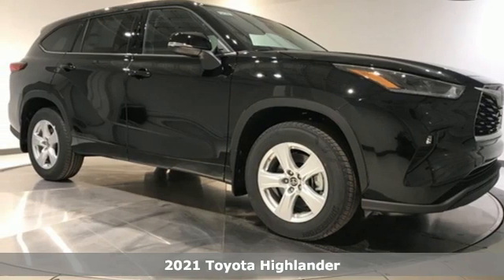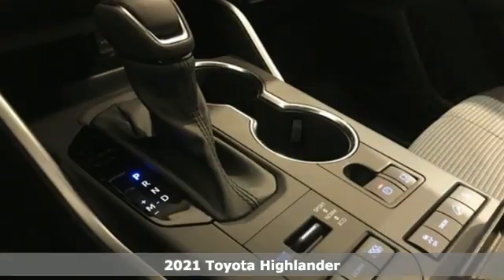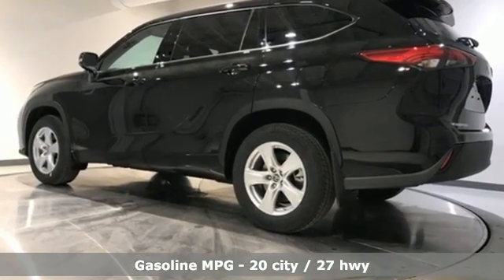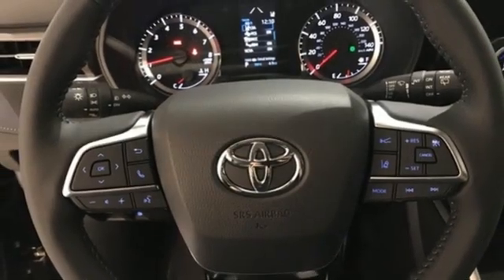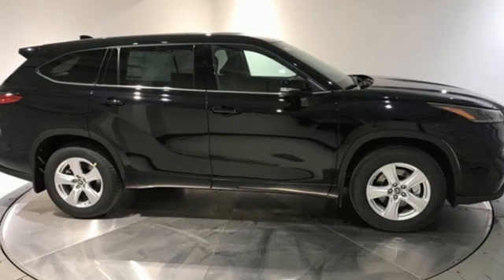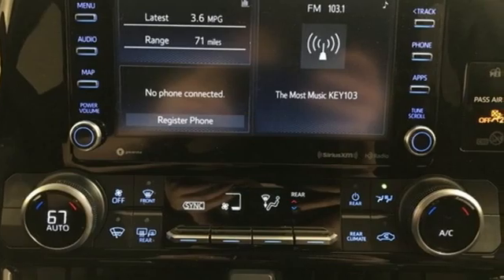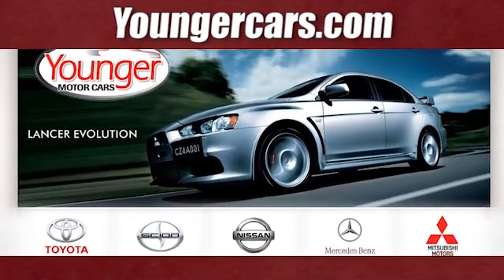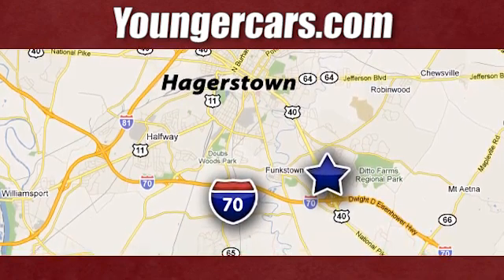New 2021 Toyota Highlander Frederick MD Hagerstown, WV V3404800 - SOLD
Year: 2021
Make: Toyota
Model: Highlander
Trim: LE V6
Engine: 3.5L V6 DOHC
Transmission: 8-Speed Automatic
Color: Black
Stock #: V3404800
VIN: 5TDBZRBH5MS531266
Priced below KBB Fair Purchase Price! 20/27 City/Highway MPGbrbrTO KEEP YOU SAFE, WE DELIVER!brbrBUY ONLINE-TEXT-EMAIL-CHAT-PHONE AND WE WILL DELIVER YOUR NEXT VEHICLE TO YOUR DOOR!brbrFROM OUR SALES FLOOR TO YOUR DOOR!brbrIT'S THAT EASY!brbrbrSince 1976 the Younger family has been serving the Tri-State area with one of the best automotive experience available. Being a family owned operation allows Younger to take a caring attitude towards it's customers for long-term relationships. Our Dealership is built around customer service with a dealer who really takes you seriously. Our new state-of-the-art Toyota Building is full of new and exciting features like Wifi (Wireless Internet), Flat Screen TV's, leather comfy chairs in the Service Waiting Area, a coffee/cappuccino machine, fresh donuts daily, a slushy machine and complimentary popcorn. We also offer complimentary hot dogs and Quizno's subs at lunchtime when you're here for a service appointment!brbrSo, if you're looking for a quality vehicle and superior customer service, contact us and we will deliver.brbrYou have my personal commitment to a fun and rewarding automotive experience!brbrBrandon Younger Owner/President.

Be One!

Address:
1945 Dual Highway